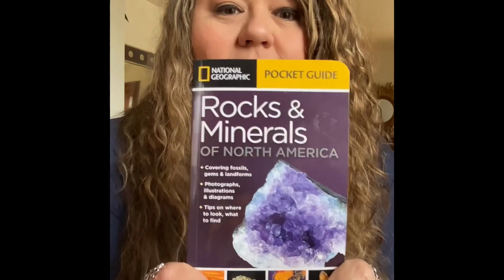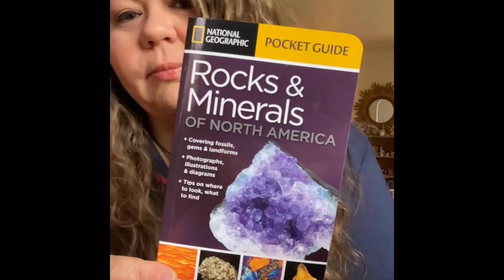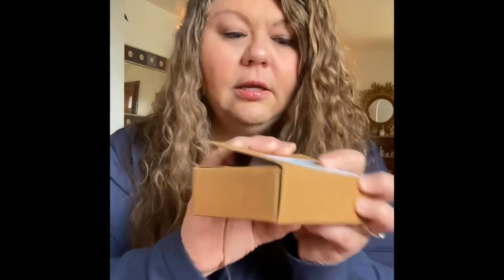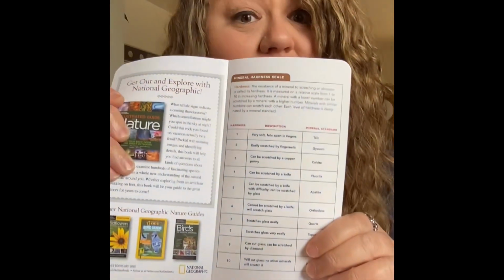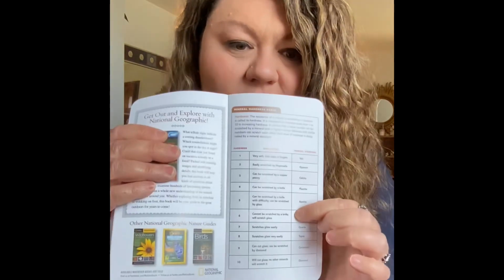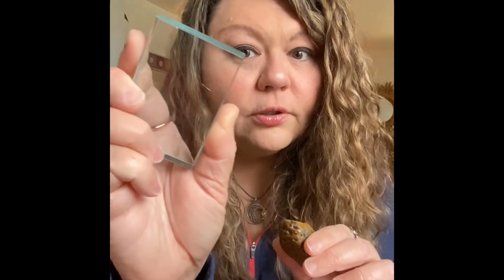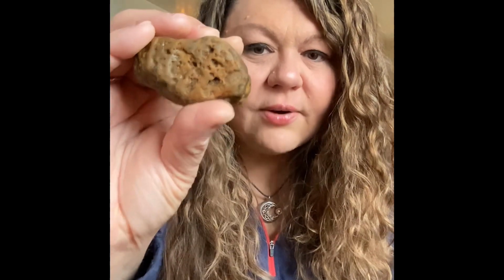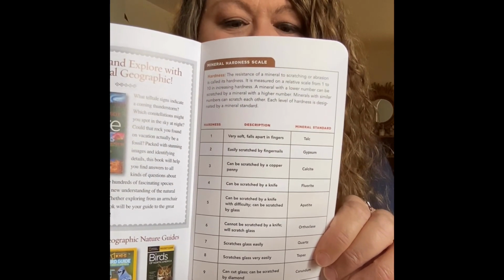Rotary Rock Tumbling: How to Know what Rocks you can Tumble using the MOHS Hardness Scale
This video is specifically made for the Facebook group, “Learning About Rocks,” to help anyone interested in learning about rock tumbling understand how to use the MOHS hardness scale to help know what rocks are good to tumble in a rotary rock tumbler.